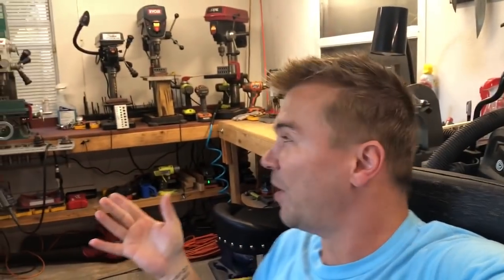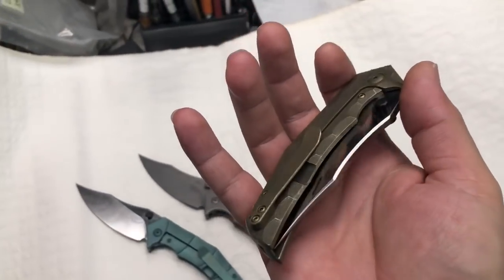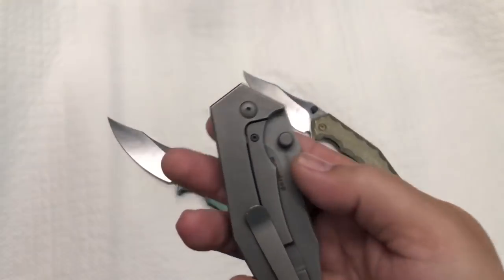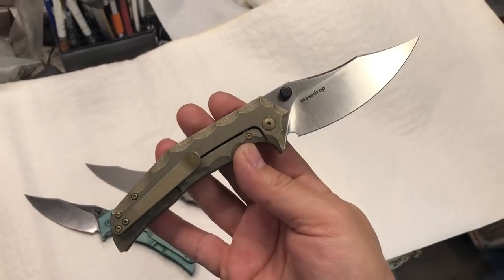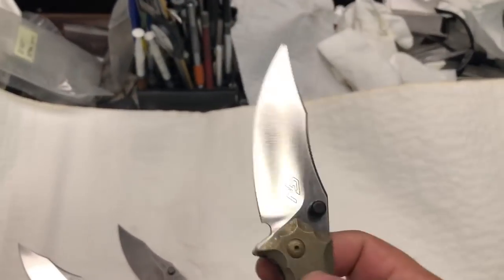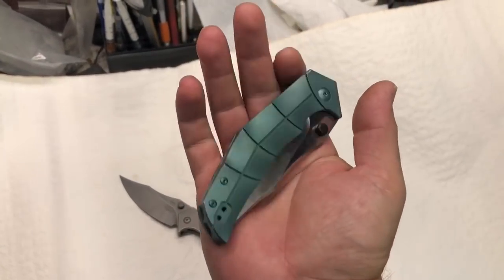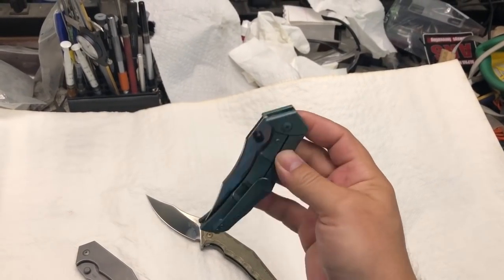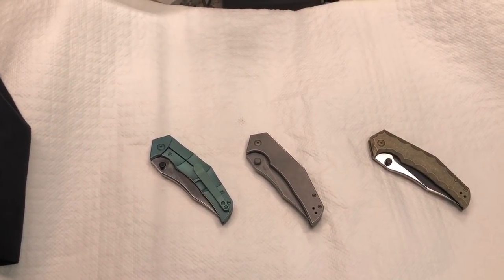Updates and Massdrop Threshers